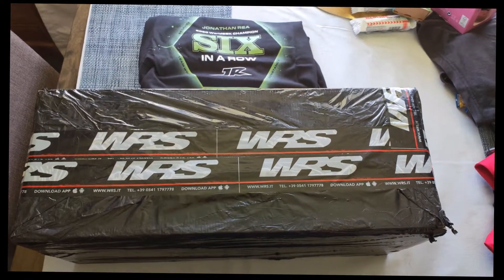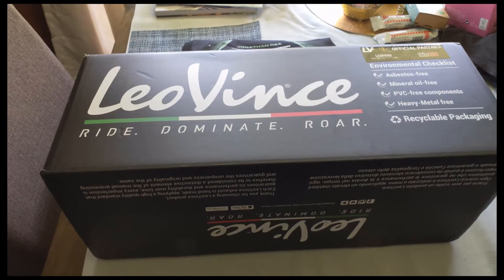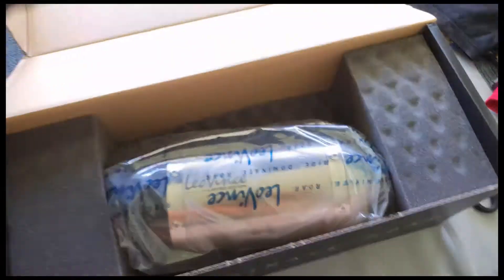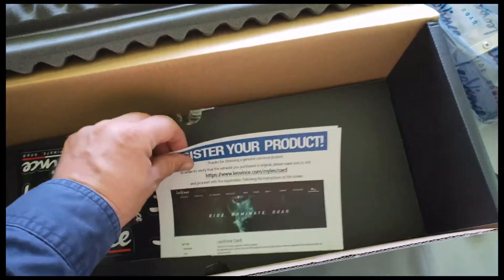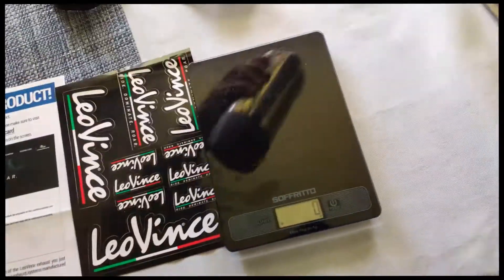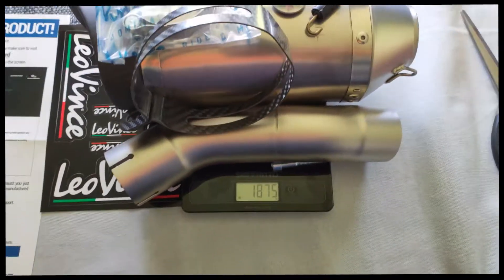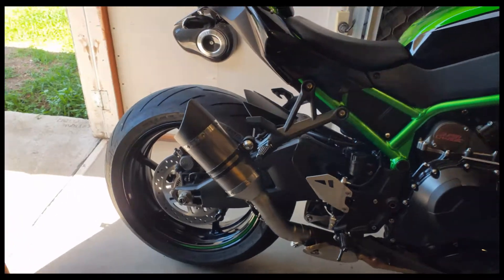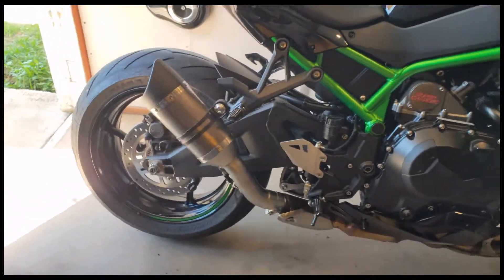Z H2 Leo Vince LV Pro unboxing weight and sound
Purchased a Leo Vince LV Pro Titanium from WRS Evotec on ebay,

Sound in person is Deep and reasonable...